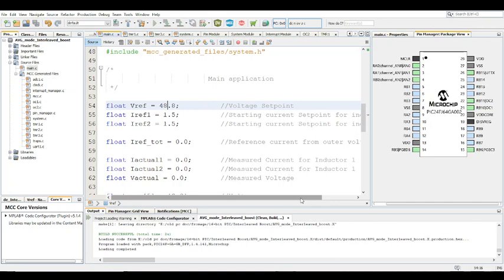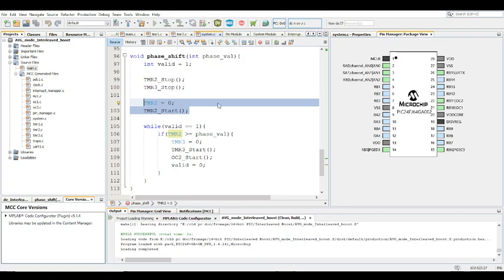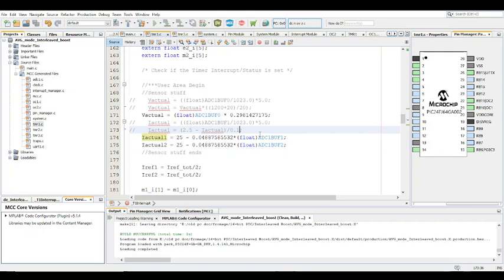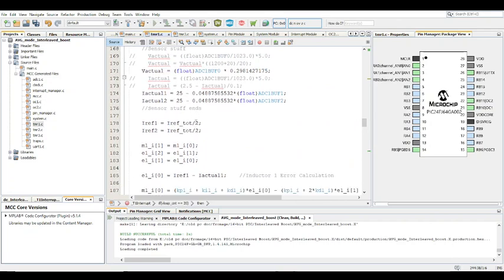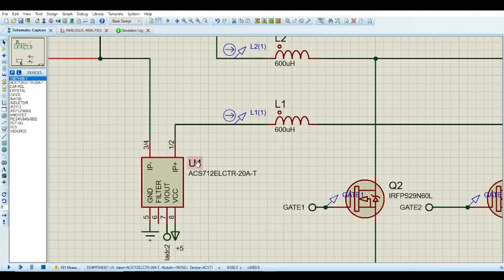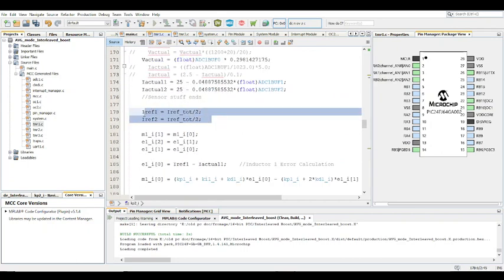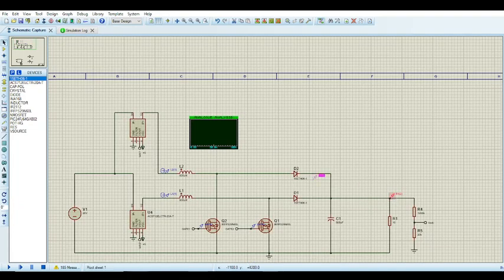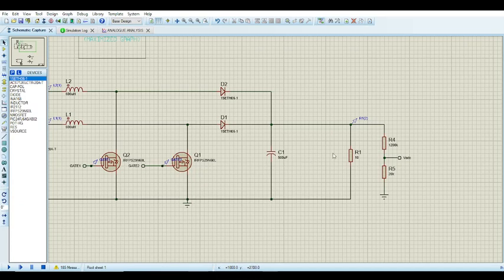Interleaved average current mode controlled DC-DC converter coding using a PIC microcontroller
This video describes how to code an Interleaved average current mode controlled converter.

Please excuse the bad audio